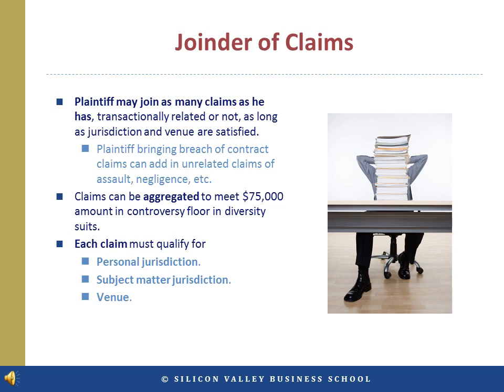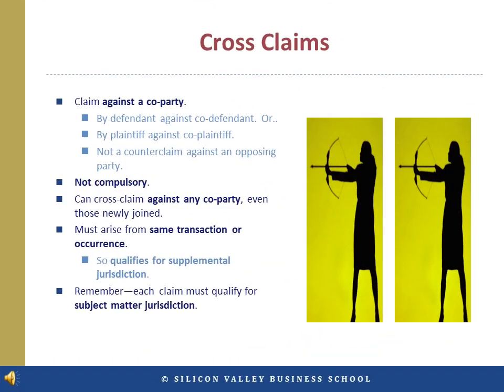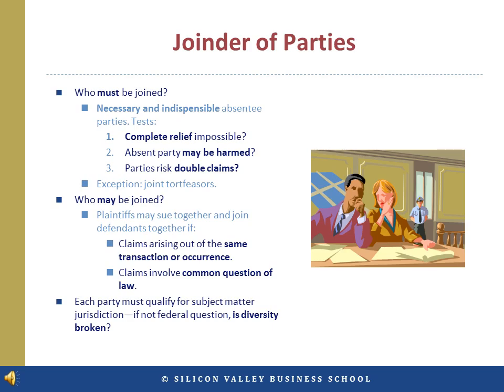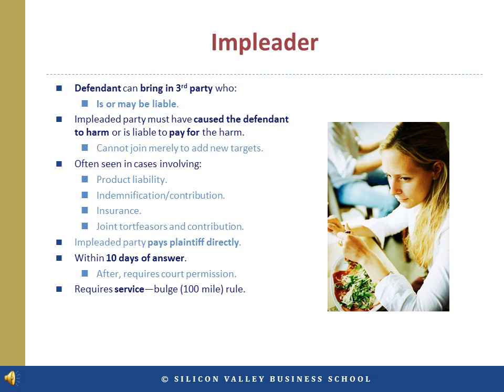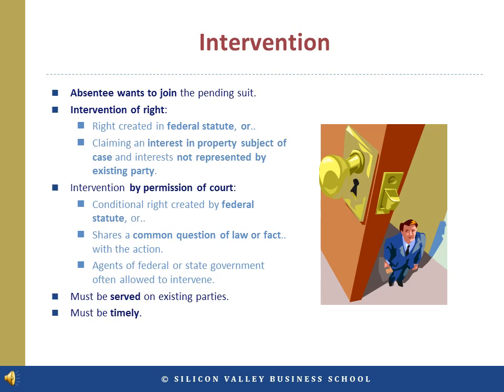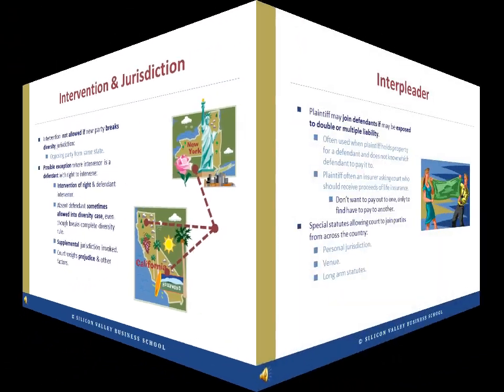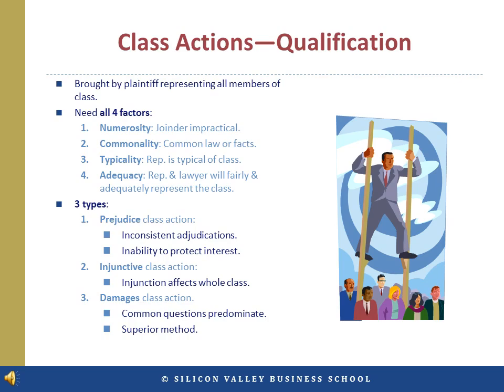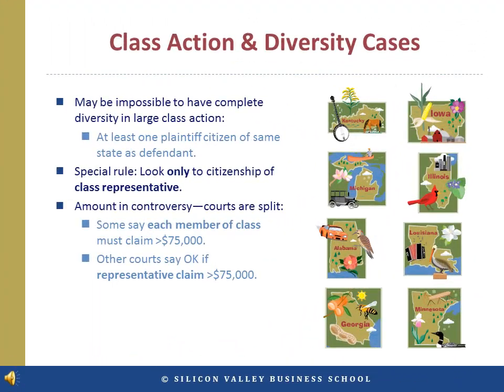Mastering Civil Procedure: Joining and Handling Multiple Parties and Claims Explained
In this video, we dive deep into the complexities of civil procedure, focusing on the critical aspects of joining and handling multiple parties and claims in U.S. courts. Understand how plaintiffs can aggregate claims, the difference between compulsory and permissive counterclaims, and the strategic use of crossclaims to promote efficiency in litigation.

We also explore the significance of impleader, intervention, interpleader, and class actions, highlighting how these procedural tools can impact the outcome of a case. Whether you're a law student, legal professional, or simply interested in civil procedure, this comprehensive guide will equip you with the knowledge to navigate multi-party disputes with confidence. Key topics covered include:

Joinder of Claims
Counterclaims: Compulsory vs. Permissive
Crossclaims and Their Efficiency
Impleader: Bringing Third Parties into a Case
Intervention and Its Role in Litigation
Interpleader Actions Explained
Class Actions: Requirements and Types